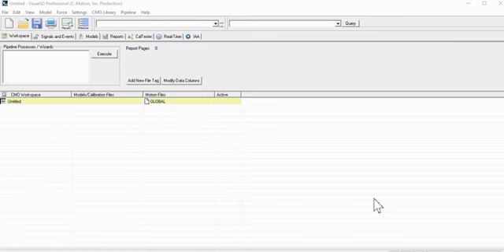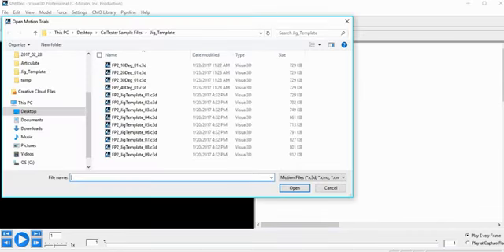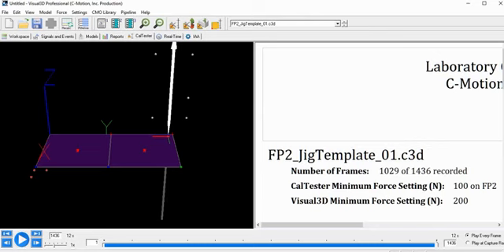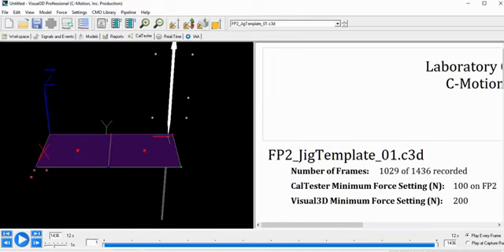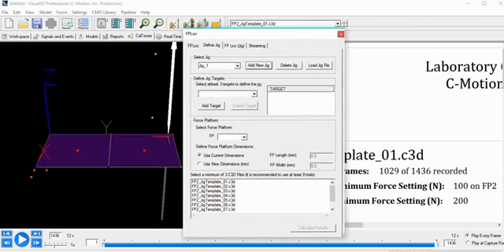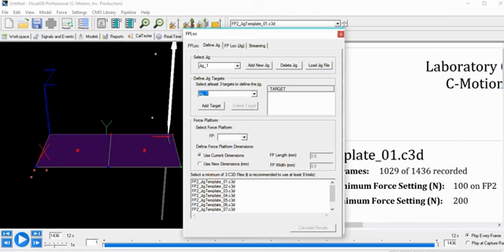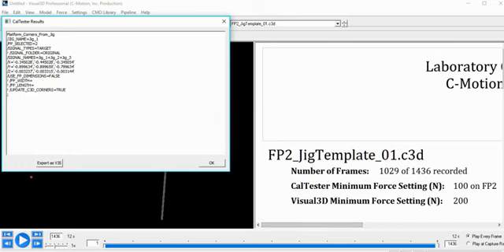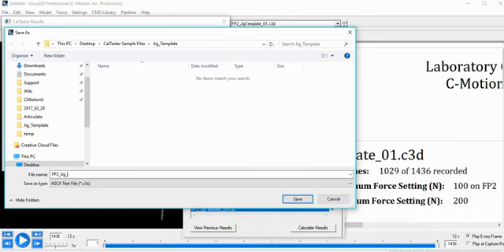CalTester Jig: Creating a Jig (7/8)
Steps to create a jig template for use on force platforms that are not fixed to the ground (such as an inclined treadmill).